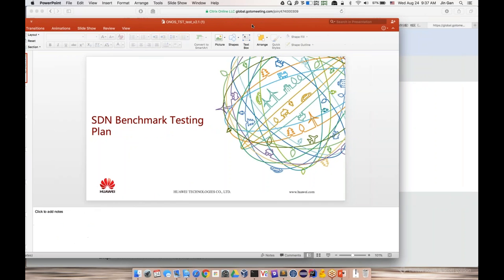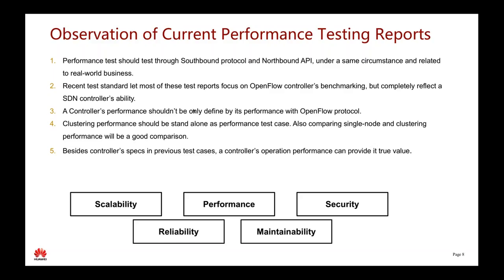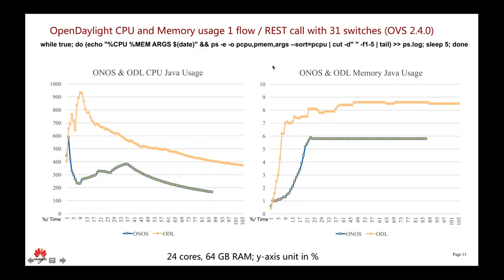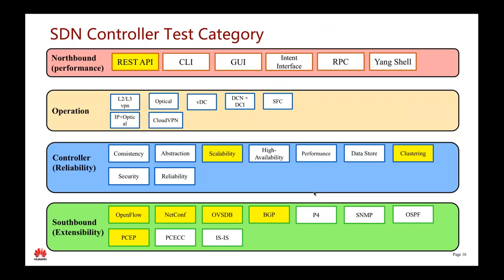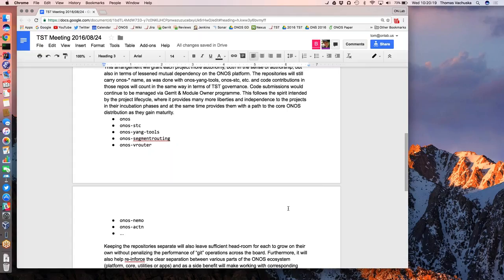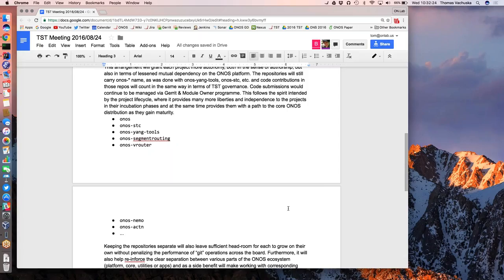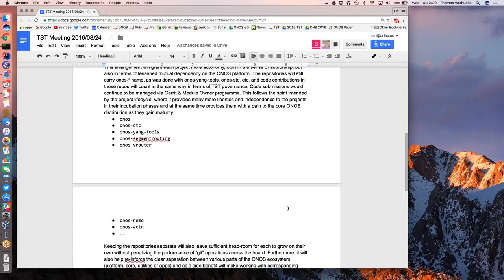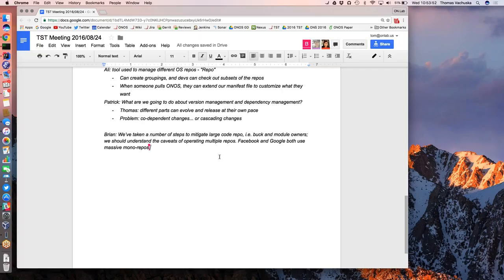2016-08-24 ONOS Technical Steering Meeting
- SDN controller benchmarking reports analysis and testing cases proposal (Jiang Rui/Patrick Liu)
- Discussion about project-specific Git repositories (Thomas)